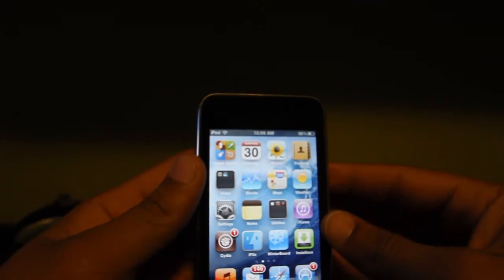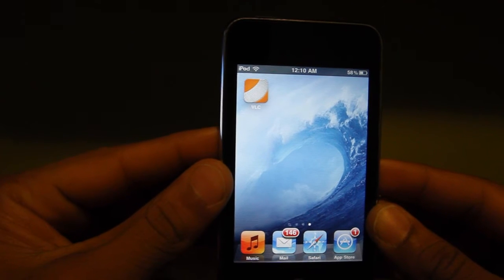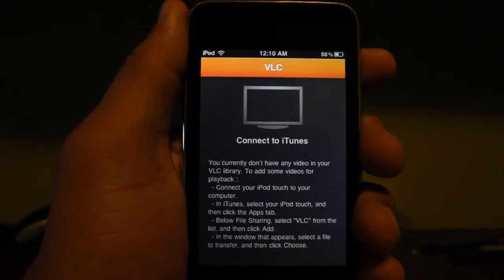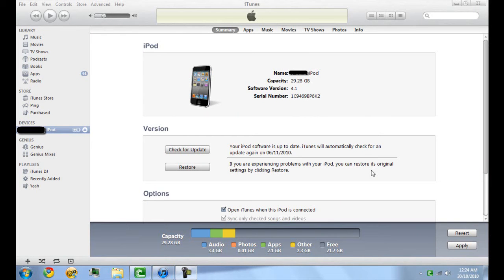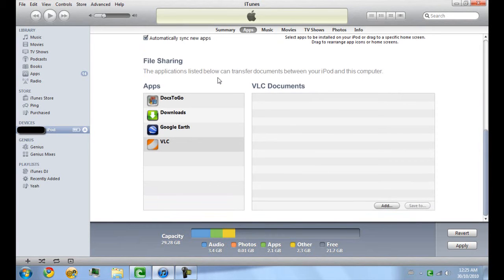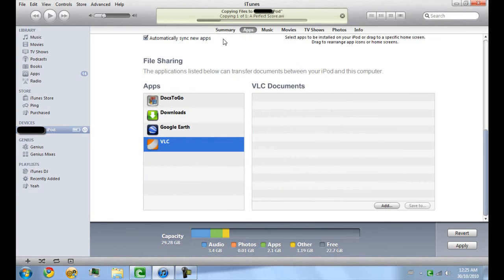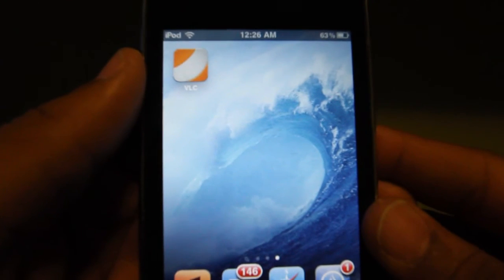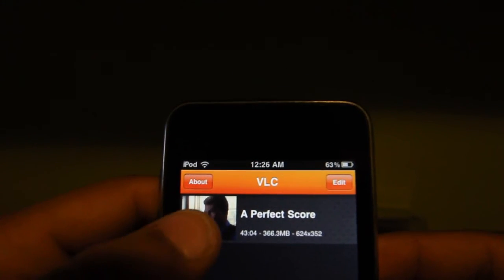App Review: VLC Media Player for iPhone, iPod Touch and iPad!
[MUST READ]

This is an app review for VLC Media Player which is now available in the iTunes App Store for free!

Sorry for the audio issues, just turn your volume all the way up when the video shows the computer part [tutorial].